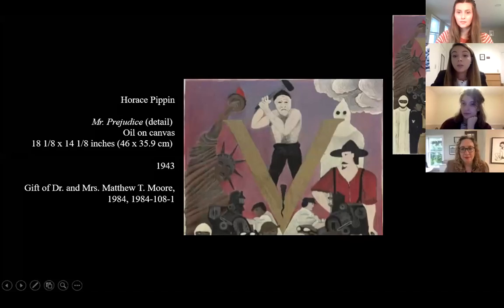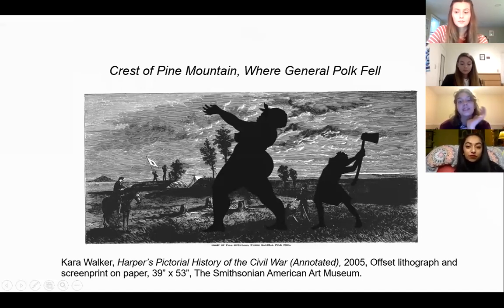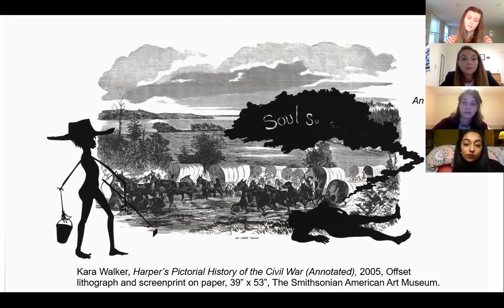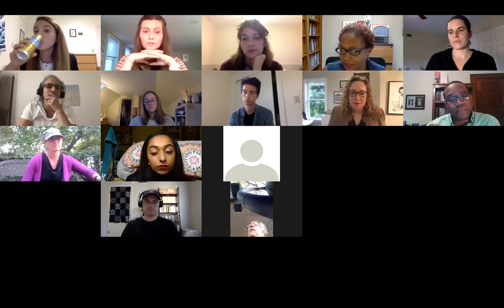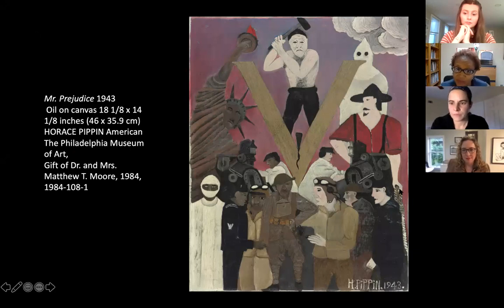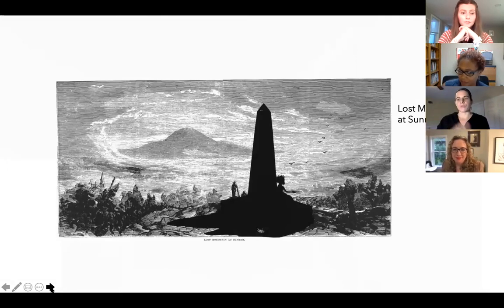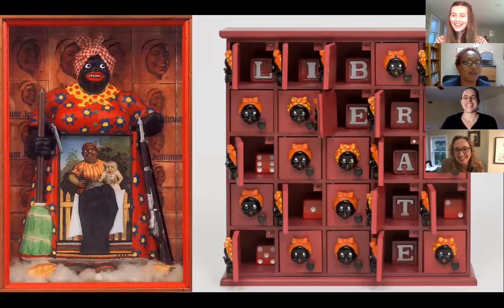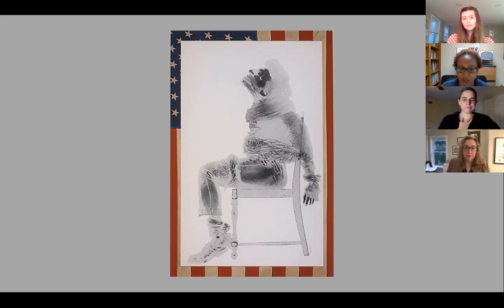Visual Art and Social Justice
Creating visual art is a central way that individuals express the complexity of human experience.  The artists Horace Pippin and Kara Walker create works that take very different approaches to representing experiences of racism in America.  An examination of Pippin’s work from 1943 and Walker’s work from 2005 provides rich source material for connecting America’s past to racism today, and examining the role of art in social justice movements.

Art history scholar Jerry Philogene (Associate Professor, American Studies), Historian Say Burgin (Assistant Professor, History), and American Studies scholar Vincent L. Stephens (Director, Popel Shaw Center for Race & Ethnicity), explore key works from Walker and Pippin to discuss the relevance of art to contemporary life.

In Fall 2021 The Trout Gallery hosts the exhibitions Tracing Slavery: Moses Williams and Kara Walker, and Horace Pippin: Racism and War